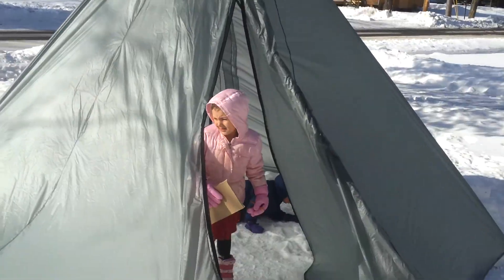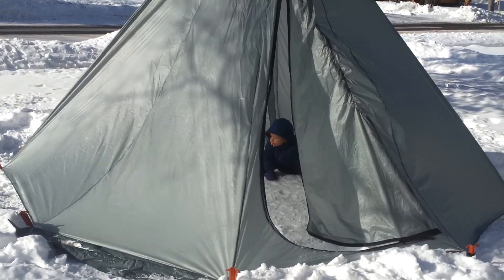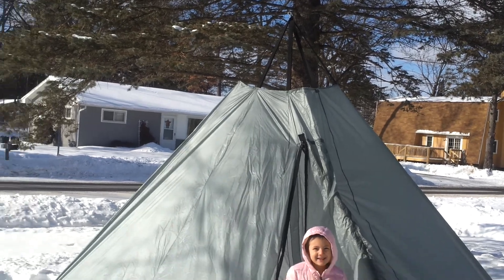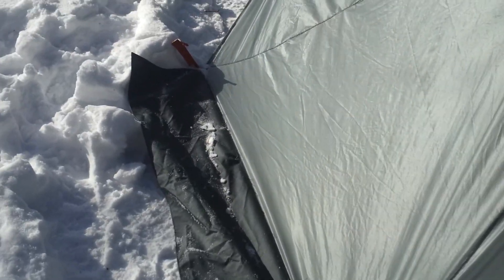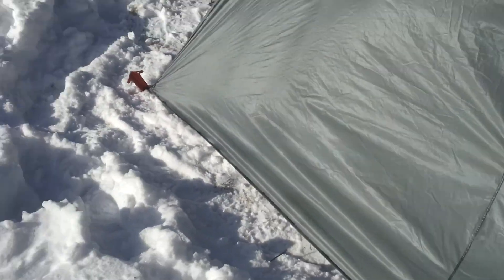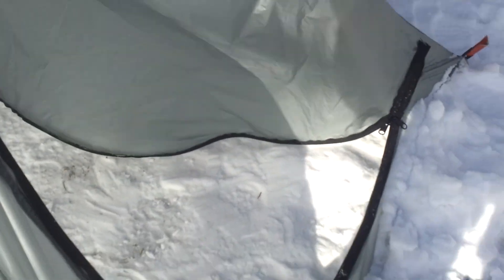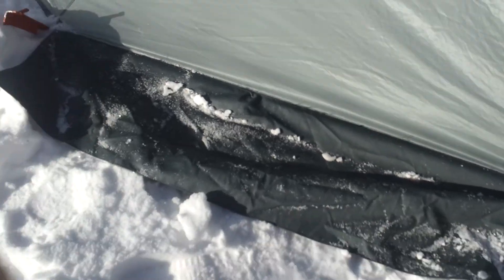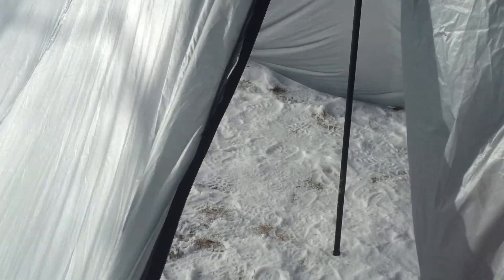002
Tipi Tent demo. Second working prototype of our tipi.  Silicon nylon fabric for this model. Next one will Be Multicam.